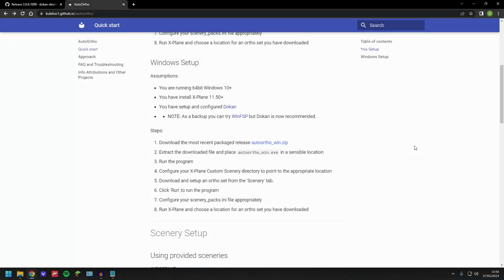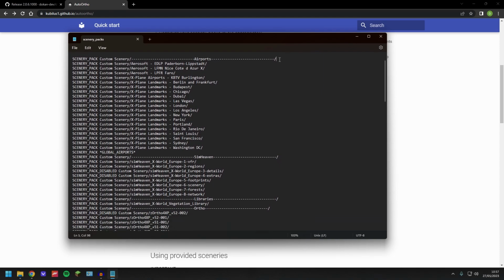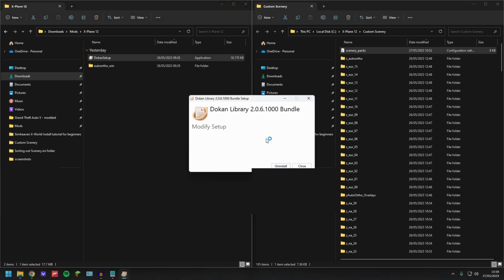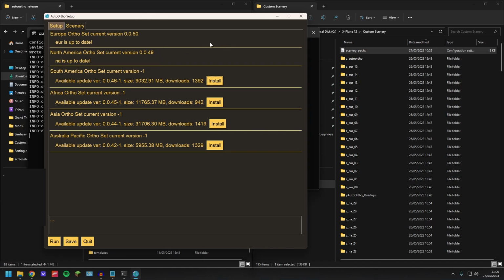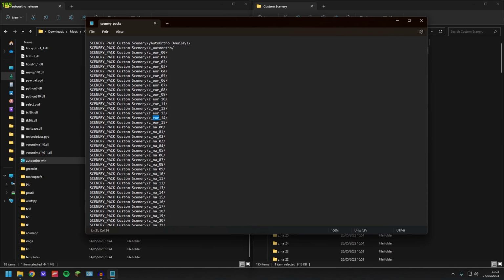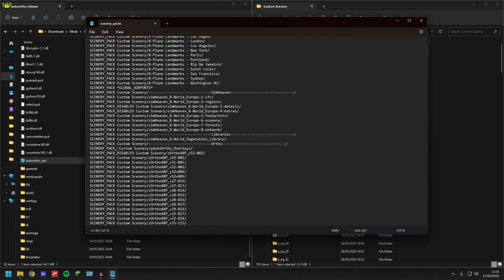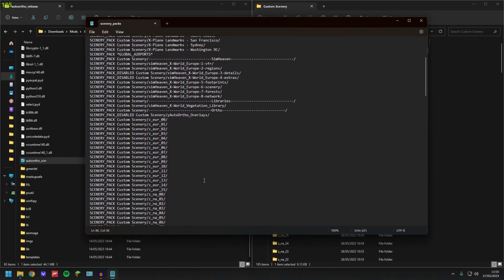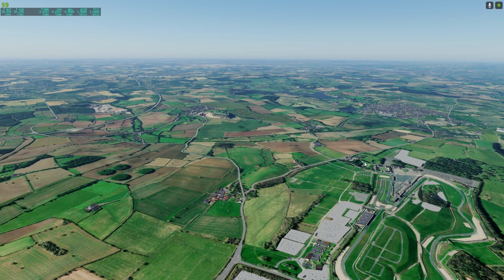*Updated Video in Description* How to install AutoOrtho for X-Plane12 | Drishal MAC2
Hey Guys,
Today i am going to be showing you how to install AutoOrtho for X-Plane 12 so that you can stream Ortho4XP ground textures straight to your sim!
CYA.

*Please note that a donation is ABSOLUTELY not required and I do all of this for free. You guys watching my videos is enough support for me!*